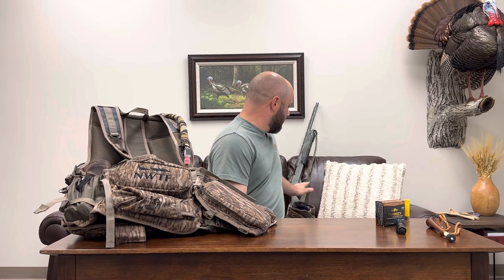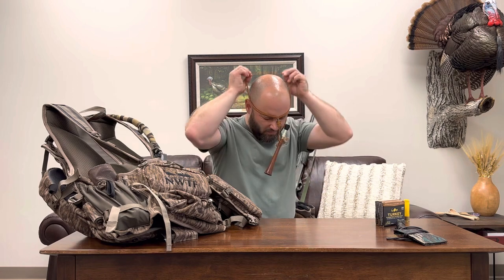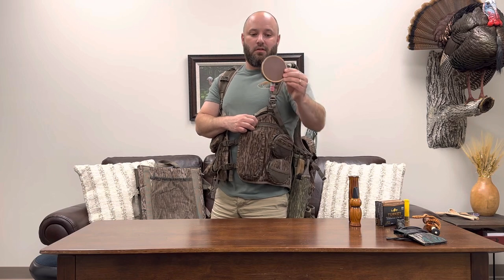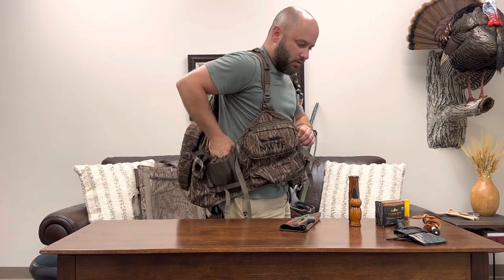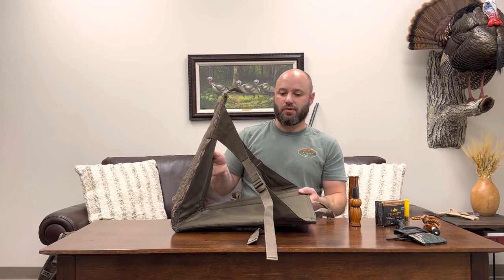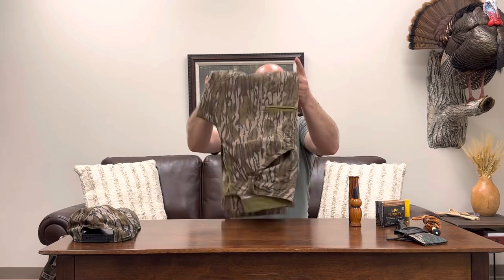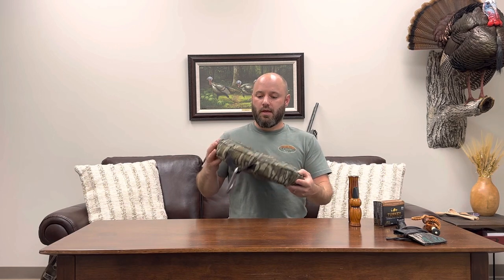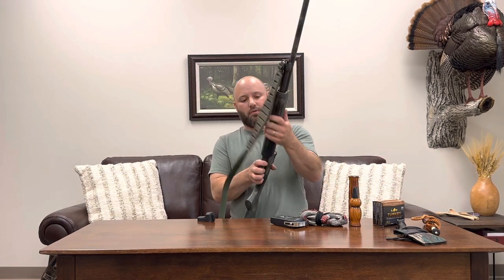Turkey Hunting 2023 Gear Dump / Breakdown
Take a look with me through all the gear I used this turkey season. I go through my vest, calls, clothes, boots, gun, and other little stuff.